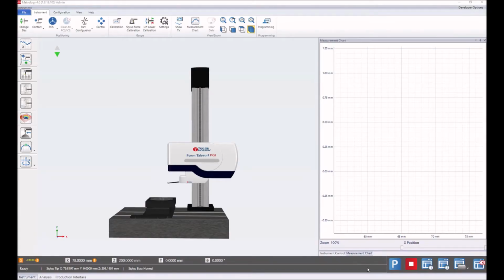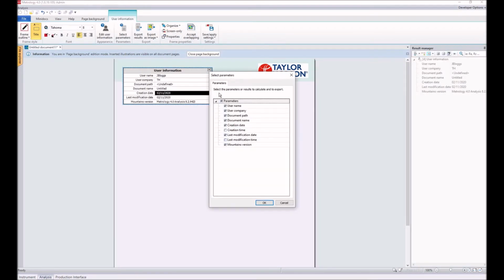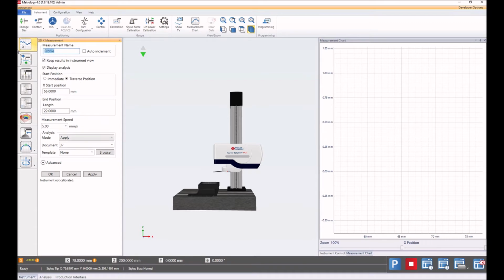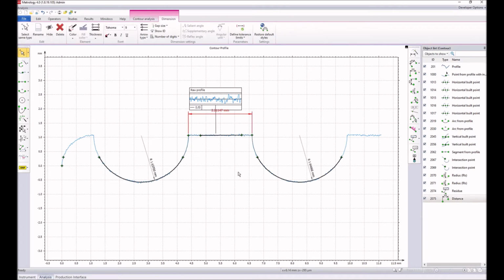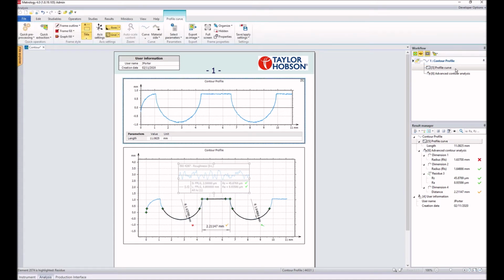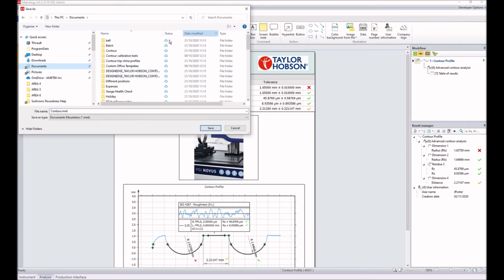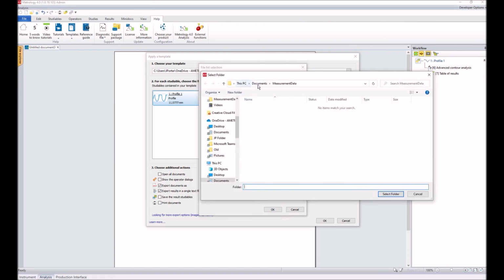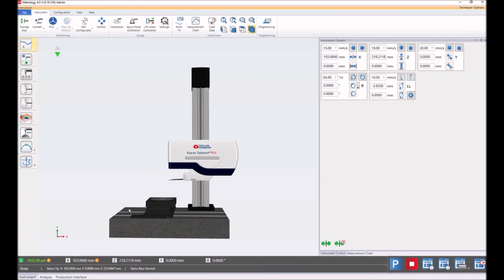Webinar - Metrology 4.0 Software Session 6 - Desktop Publishing